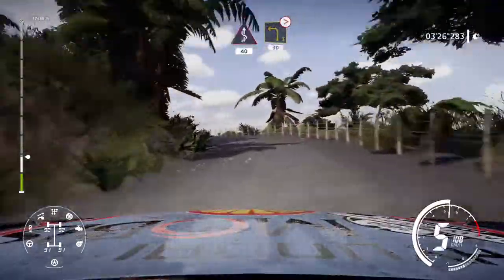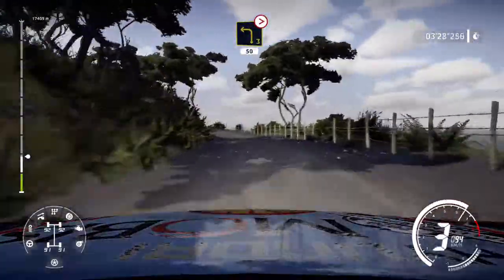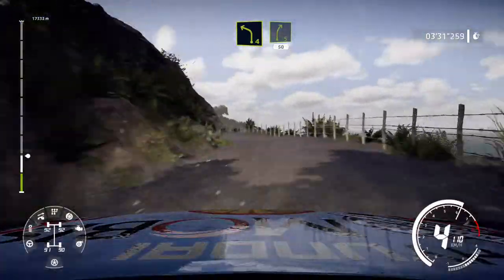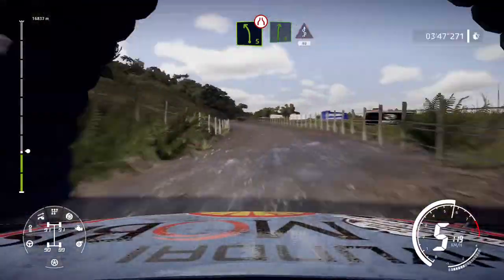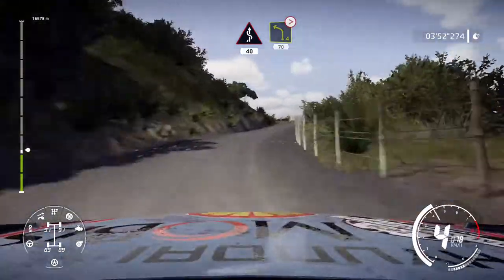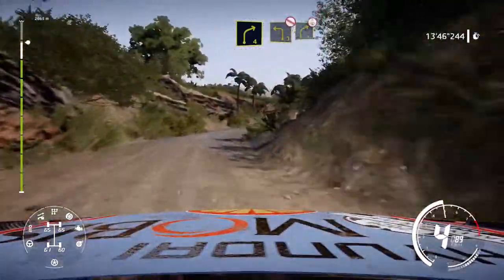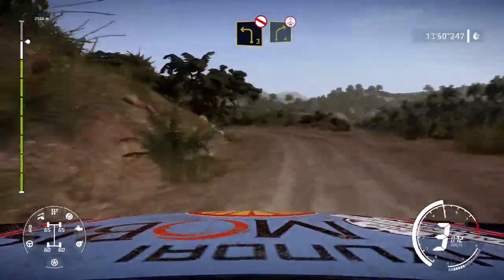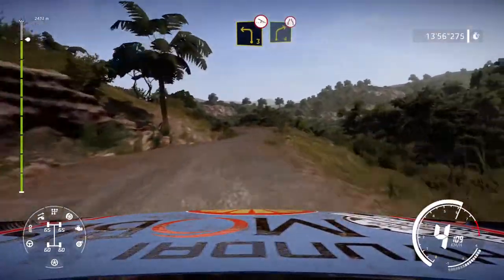WRC 9 XBOX ONE S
WEEKLY ONLINE CHALLENGE
I20 WRC
NEW ZEALAND